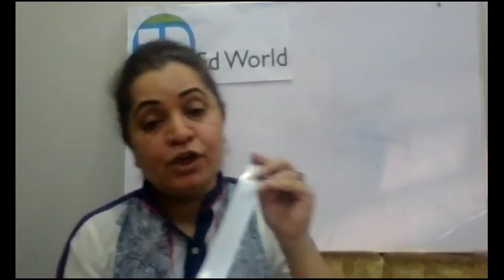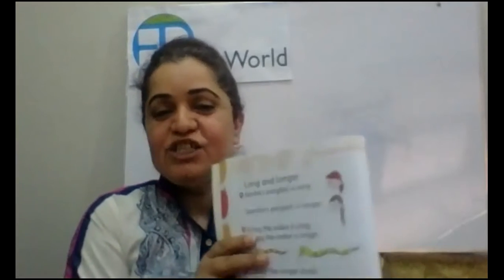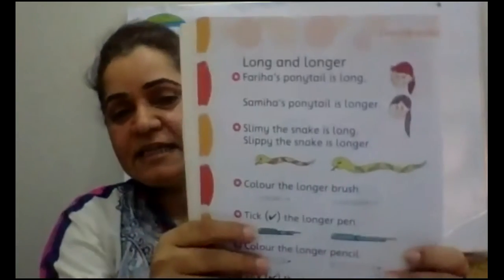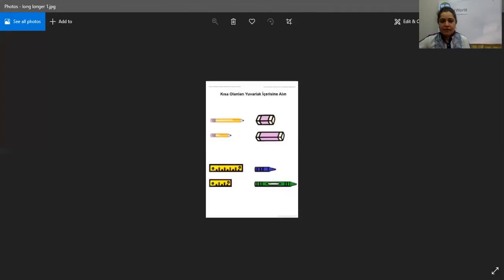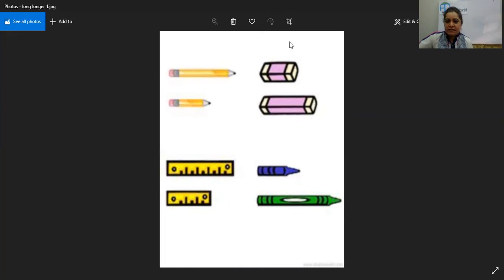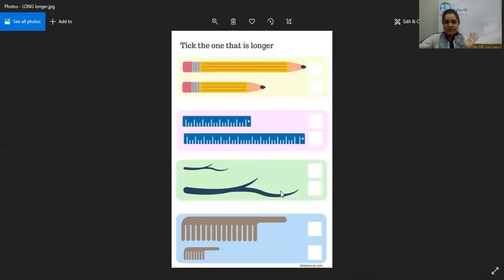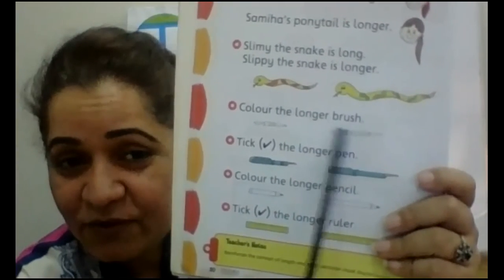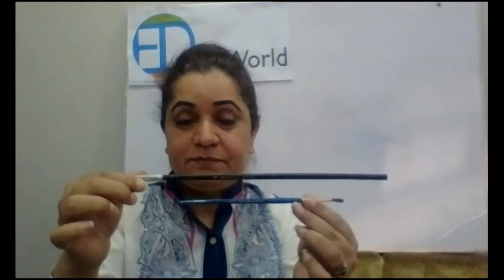Measurement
Week 16 Day 2 - Early Years - Maths- Ed World